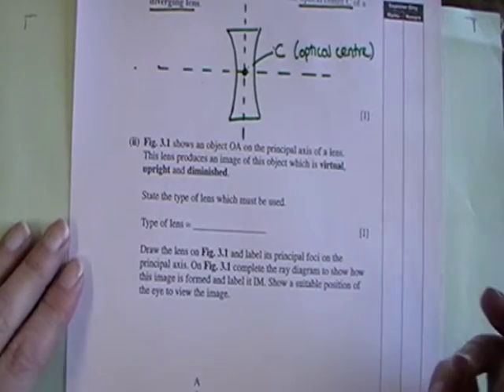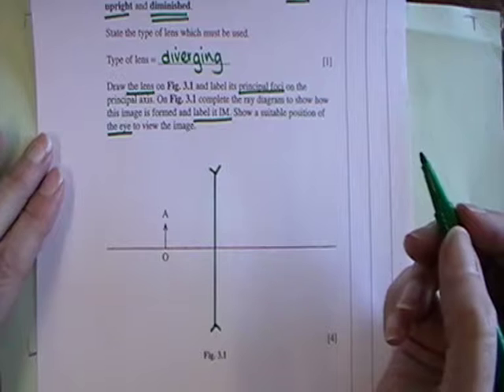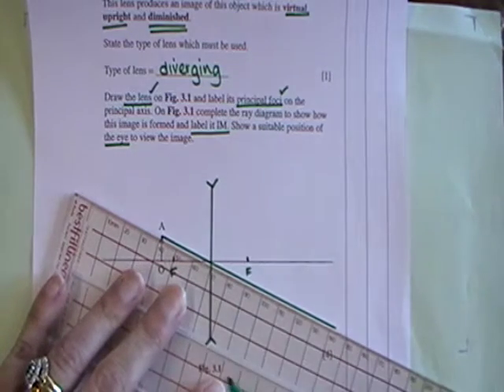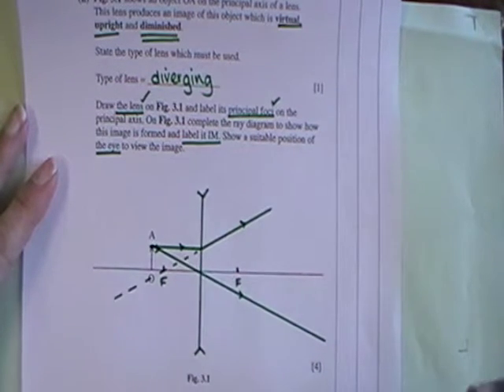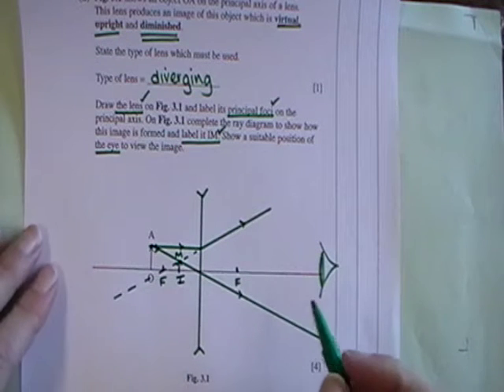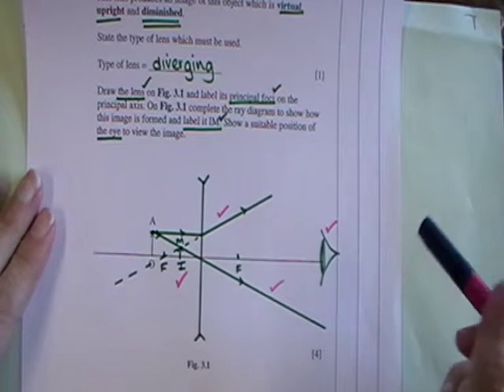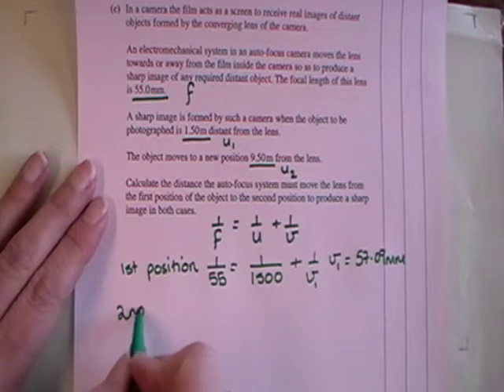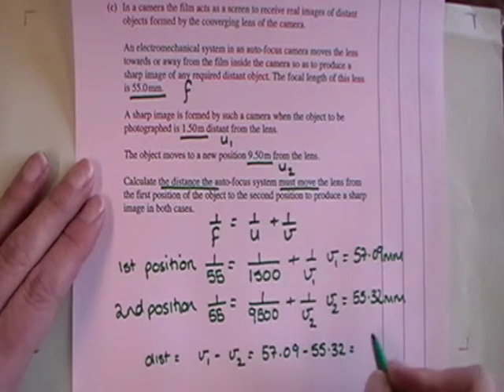AS2 Lenses Qu3 Jan 2007